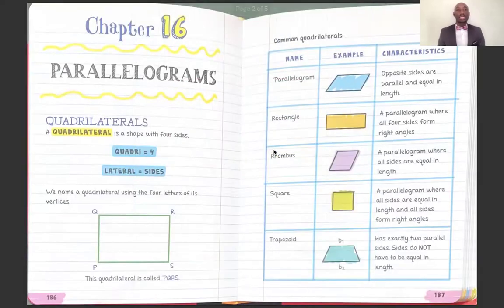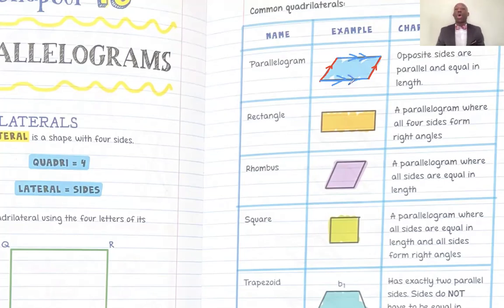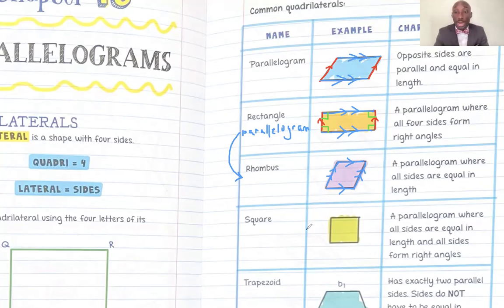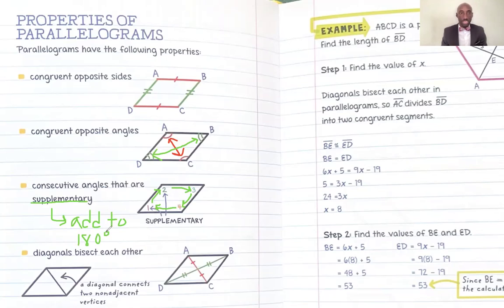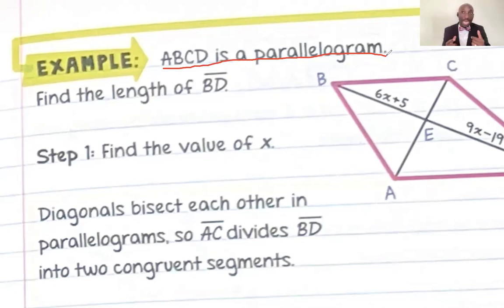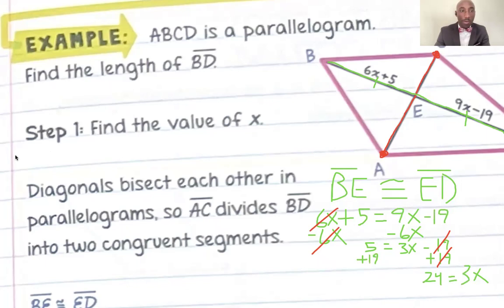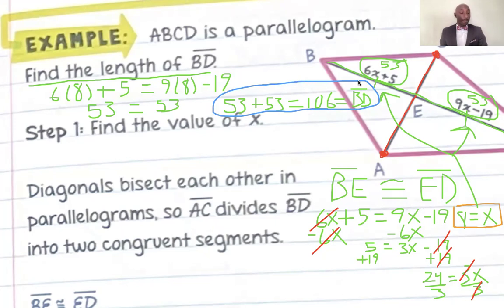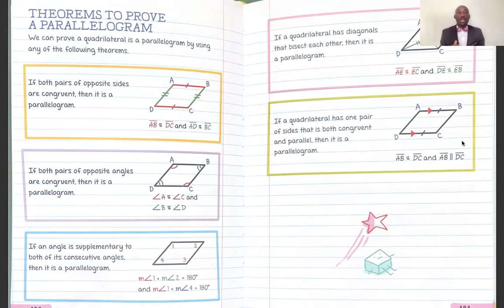November 11, 2025